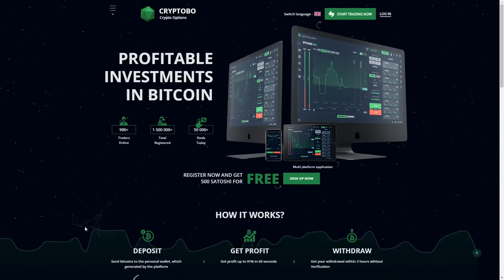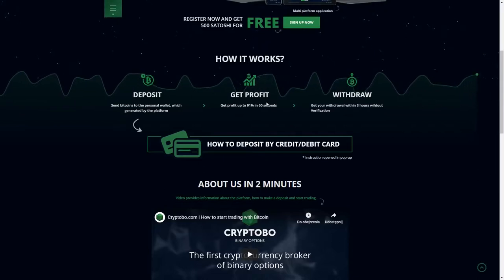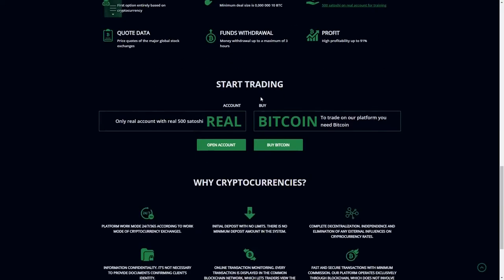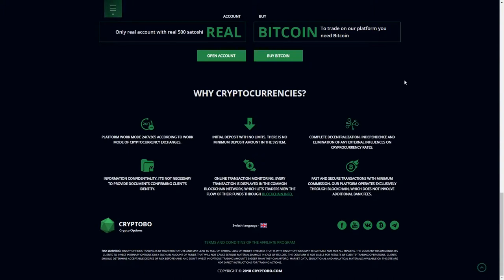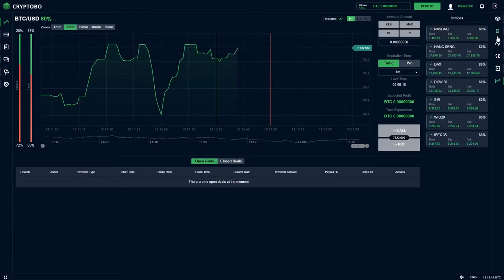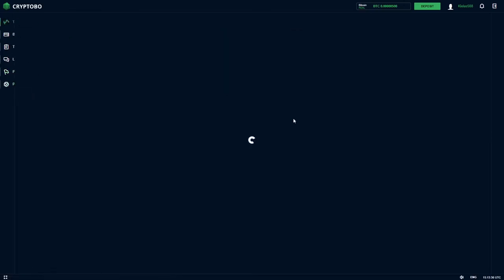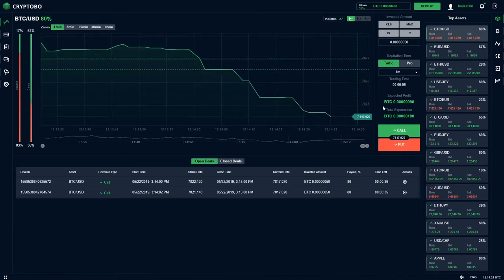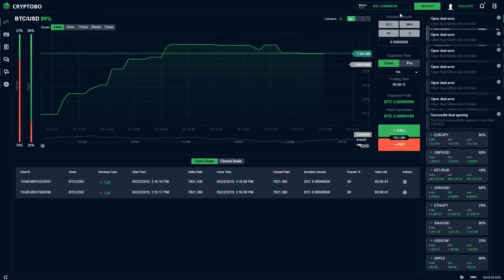Cryptobo Review. Amazing Trading Project! Crypto Binary Options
Cryptobo Review. Amazing Trading Project! Crypto Binary Options. How to make money on cryptocurrency. Trading strategy.